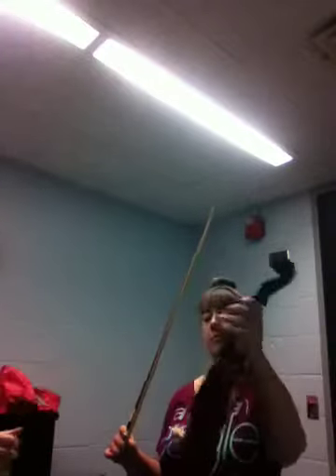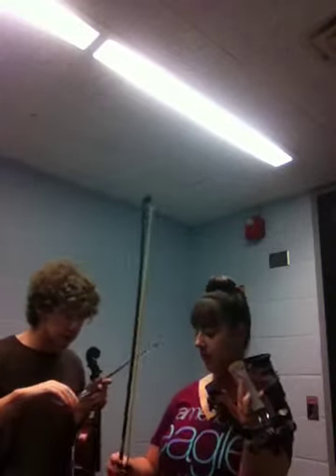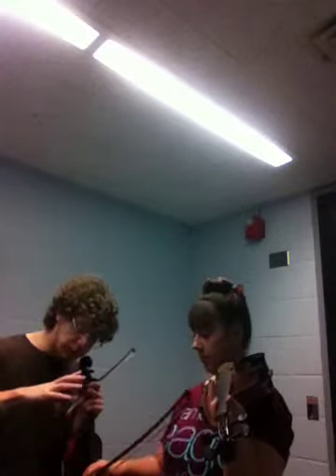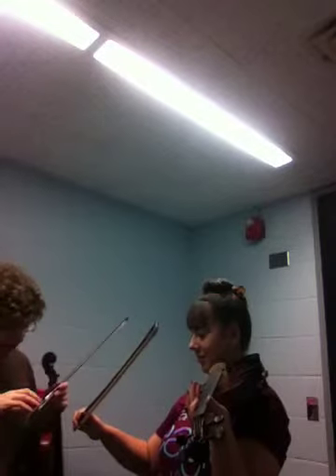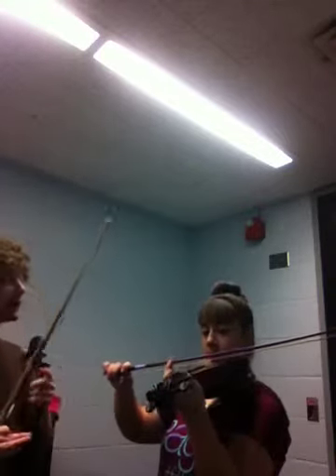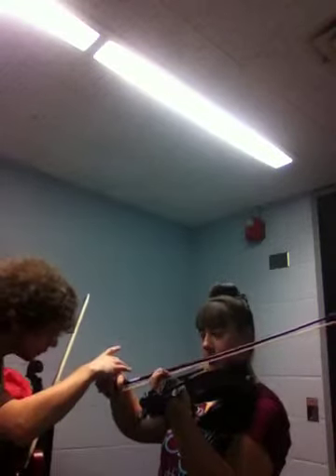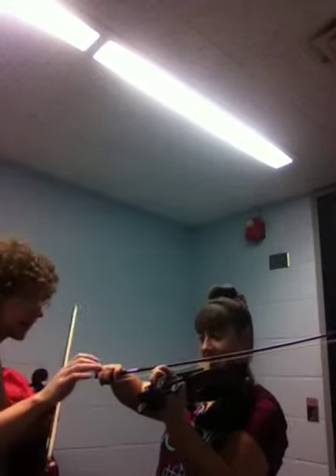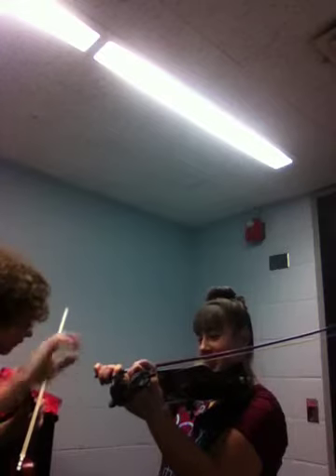Violin coaching lesson student 2